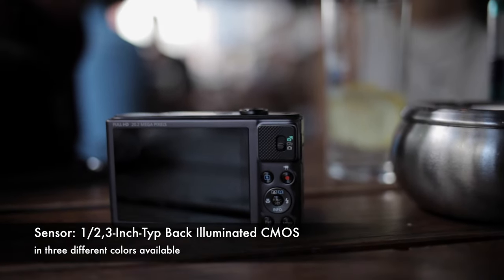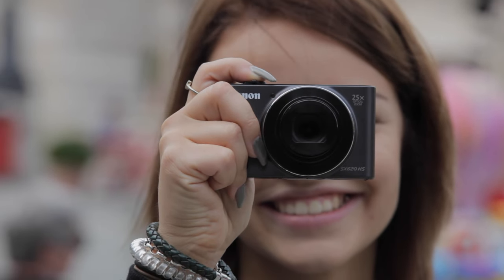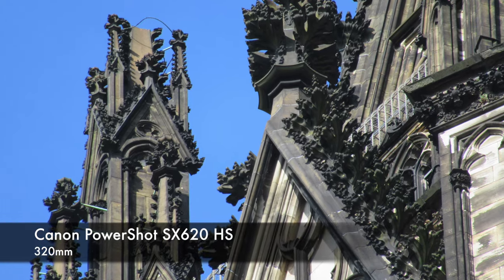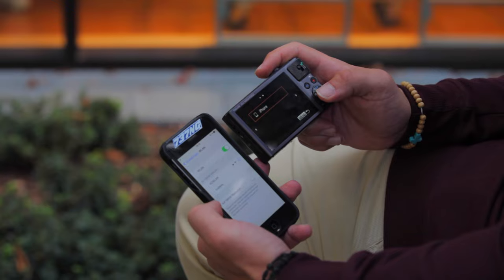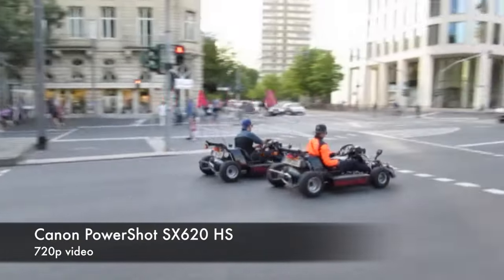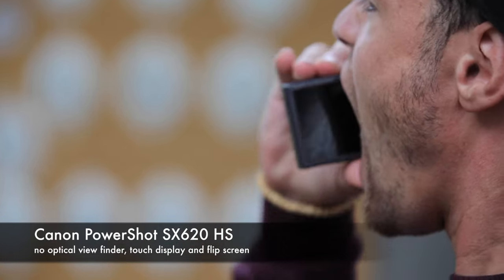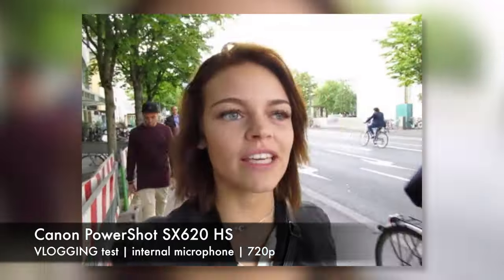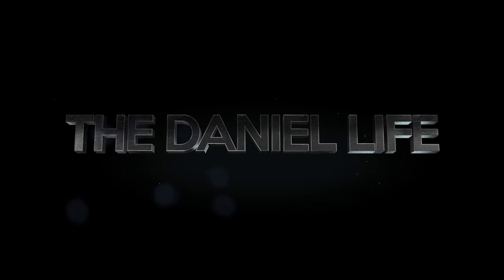Canon PowerShot SX620 HS hands on | a BIG zoom | cheap VLOGGING camera | English review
### LINKS ###

(black color)
(silver color)
(red color)

### DESCRIPTION ###

Hello dear Canon friends,

Today from Frankfurt am Main with the Canon PowerShot SX620 HS , the successor of the Canon PowerShot SX610 HS , that I`ve reviewed last year as well. Here is the link to it . The SX620 HS is a small digital camera for your pocket. You can use it as a VLOGGING cam for your video blogs and selfies. It has a WiFi interface that let`s you connect your camera with your smartphone via the free Canon Camera Connect App from the Playstore or Apple App Store. There are many different features as well, such as a big zoom and the easily handling.
Enjoy watching this review in English.

Your Alissa, Roberto and Daniel

Danke

ERHÄLTLICH BEI | Available at

goo.gl/SjjE9E ( Canon USA )
goo.gl/0wydkL ( B and H photo New York )

thumbs up

Thanks

GM-Foto GmbH
Taunusstraße 47, 60329 Frankfurt am Main
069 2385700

Soundtrack in this video

• DUTTY
• Beach Disco
• Bubblegum Ballgame
• Strut Funk
• Sugar Zone
MEHR ÜBER MICH UND MEINE ARBEIT / MORE ABOUT ME

MEINE KAMERA / MY CAMERA

MEINE OBJEKTIVE / MY LENSES

MEINE MIKROFONE / MY MICROPHONES

MEIN STATIV / MY TRIPOD

SCHNITTSOFTWARE / CUTTING SOFTWARE

Adobe Premiere Pro and After Effects always the newest version | Final Cut Pro X

DOWNLOADS